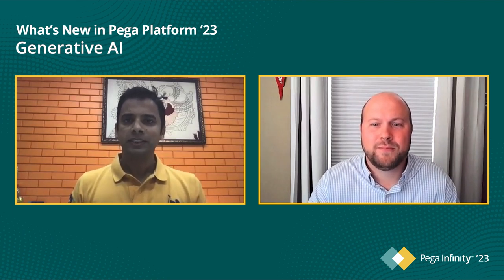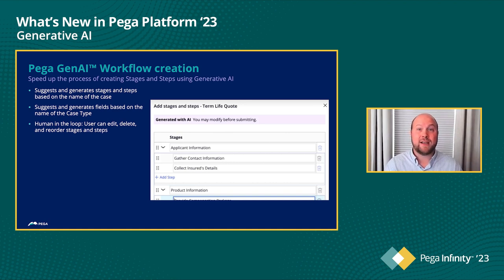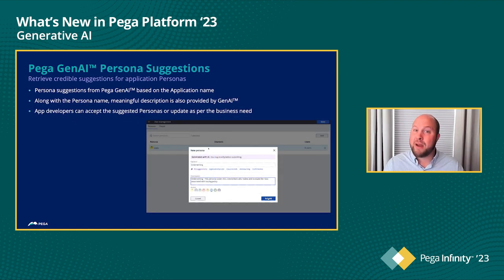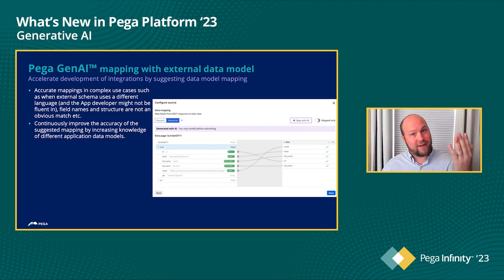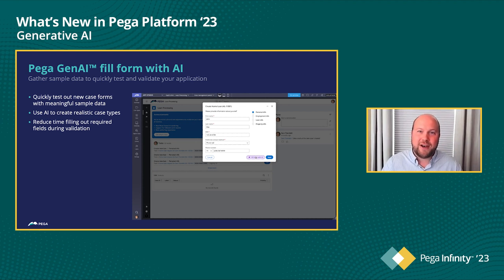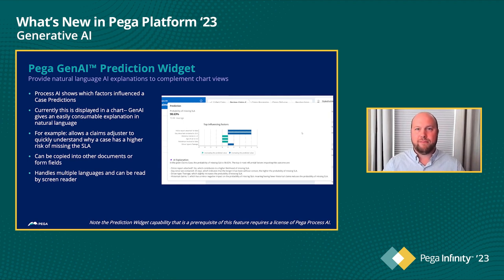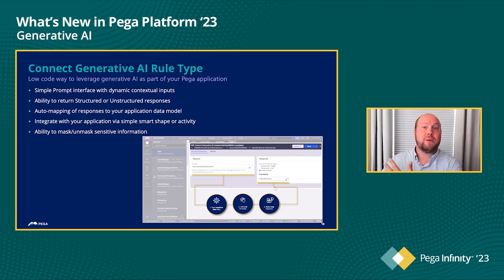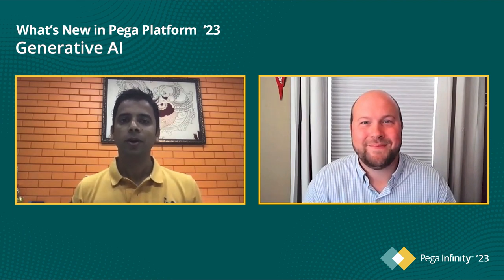Pega Infinity '23 Update: What's New in Generative AI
In this video, Suman Kumar Bhowmick, Senior Product Manager, Low-Code, chats with Drew Piekarski, Senior Director, Product Engineering, Intelligent Automation, about Generative AI as part of Pega Infinity '23.